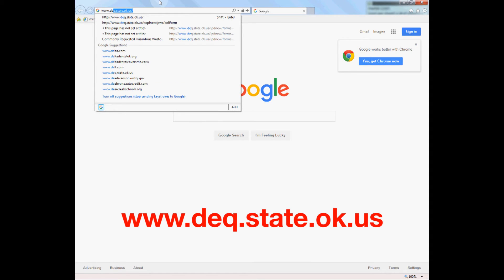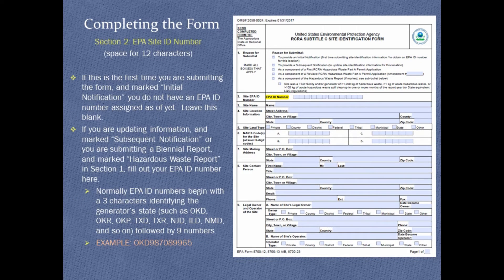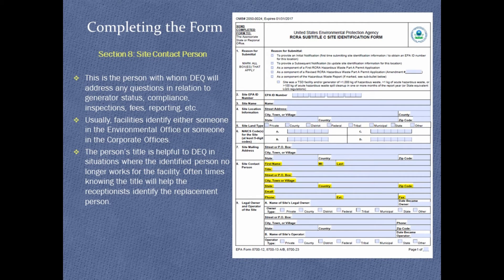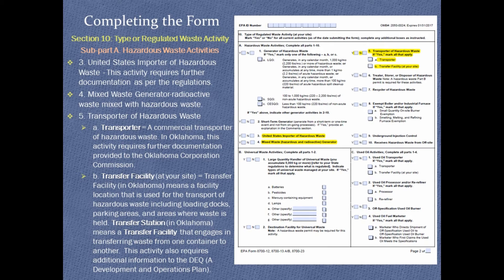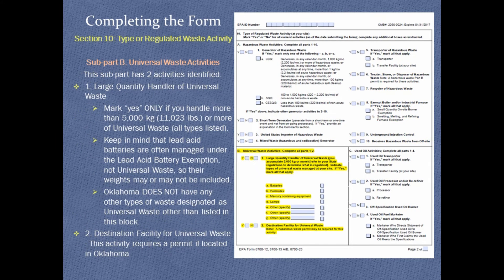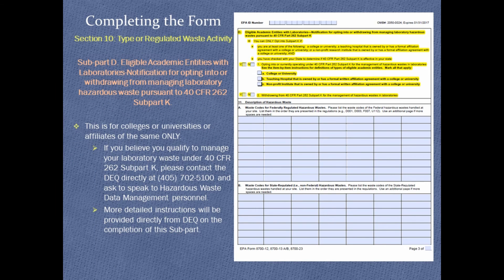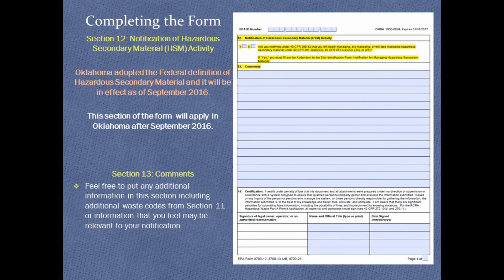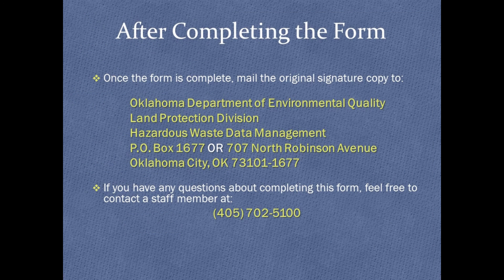EPA RCRA Subtitle C Site Identification Form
A step-by-step tutorial on how to properly complete your RCRA Subtitle C Site Identification Form.